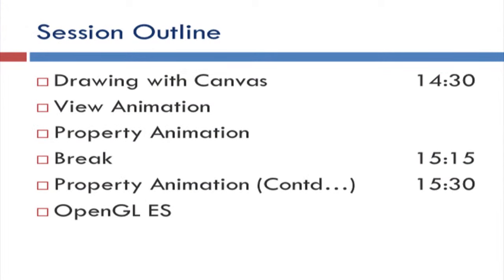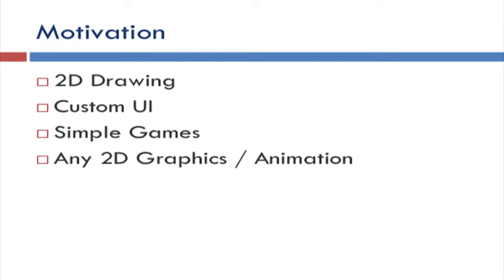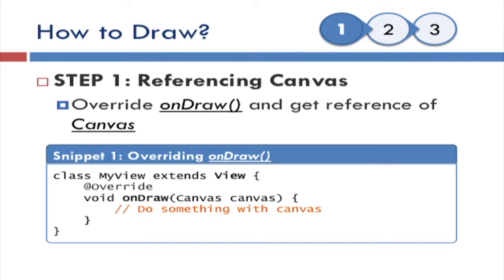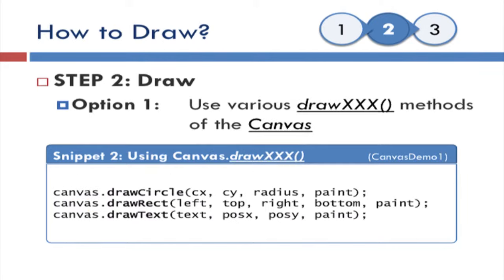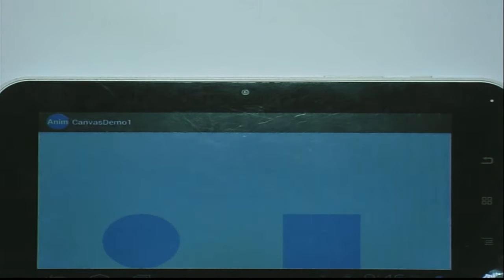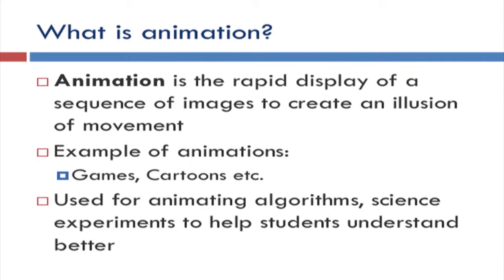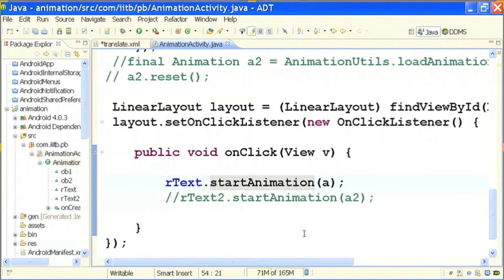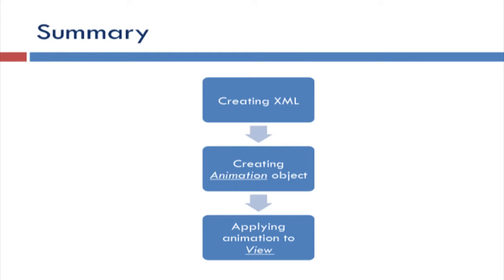AAAP O L20A Android Graphics and Animation for Beginners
This is 21th session of Aakash Android Application Programming workshop arranged for students. It was delivered by Mr. Mihir Gokani and Mr. Pushpak Burange from IIT Bombay.

In this session he talks about graphics and animation on Android. They explain drawing with Canvas, view animation, property animation and Open GL ES.